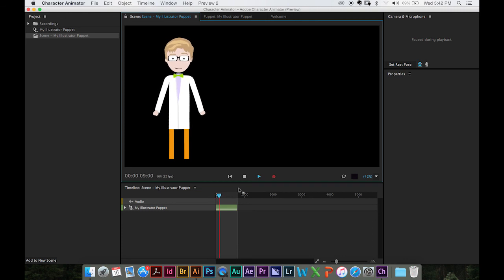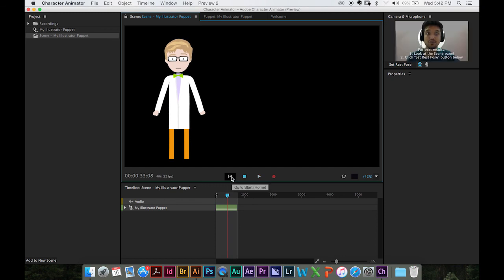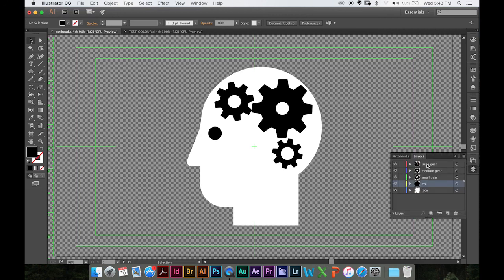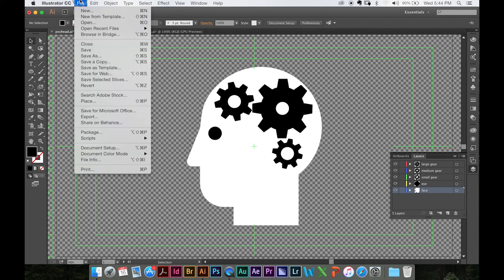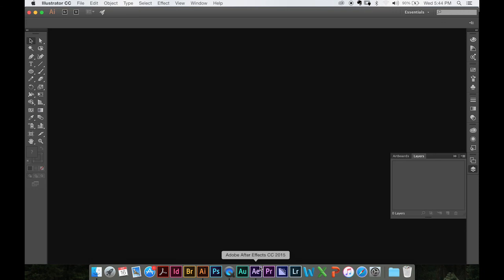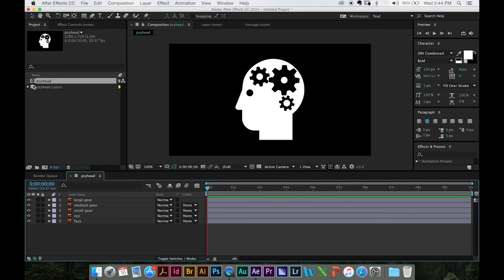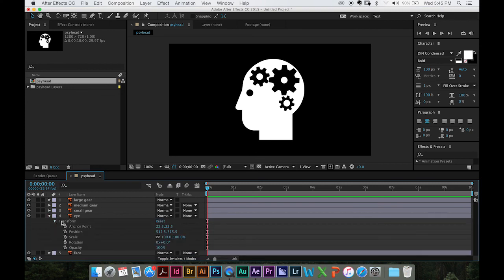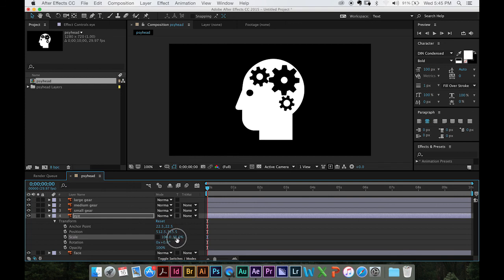VLOG | My First Tutorial Video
You know there is going to be trouble when you're stuck in pre-production phase because the script is late. Decided record myself while I animate a few of the key assets from the first draft.